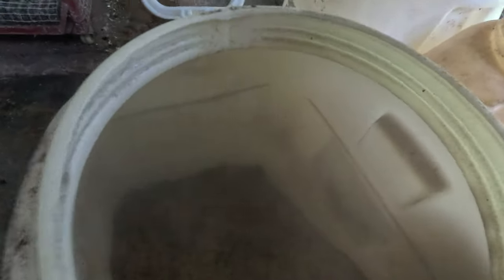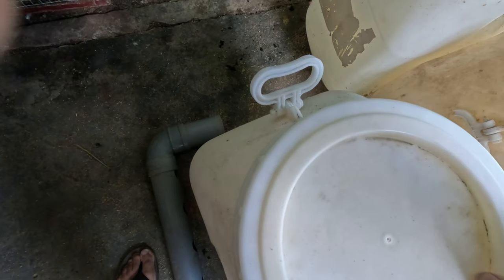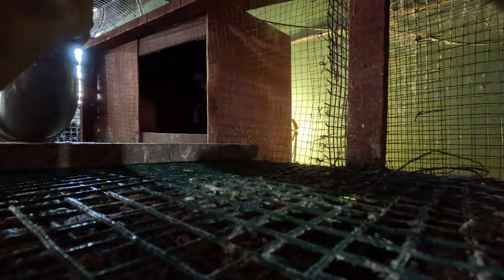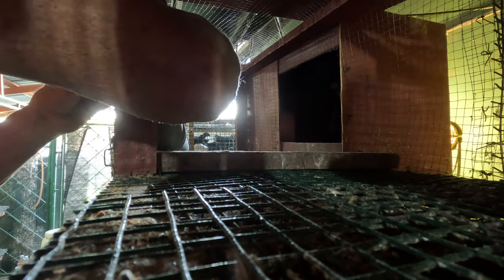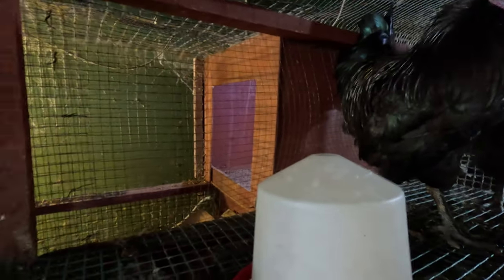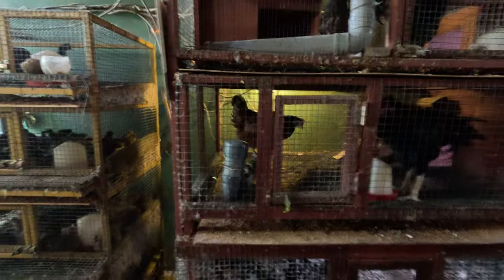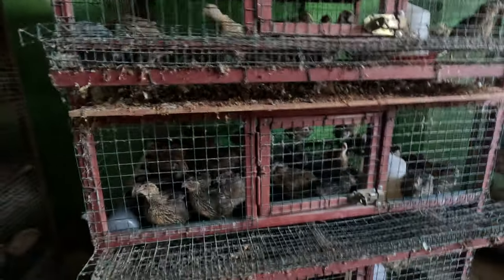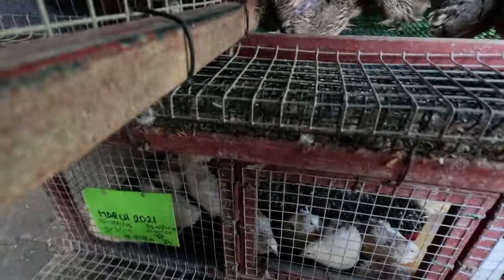Chicken NOT Laying? Adding organic powdered eggs to the new Organic chicken feed mix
QUIT SUPPORTING Feed mills that corrupt your food!